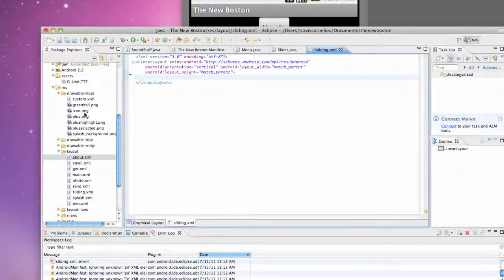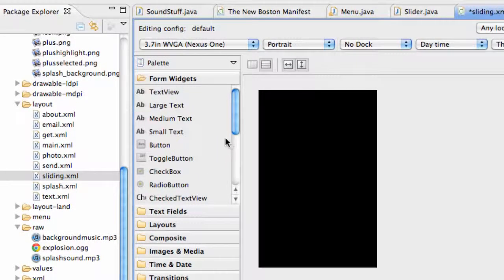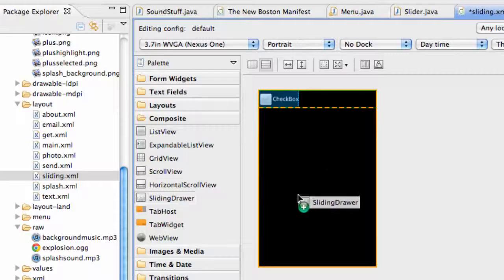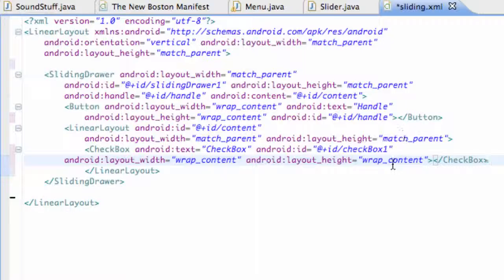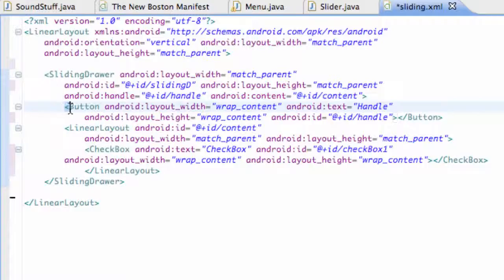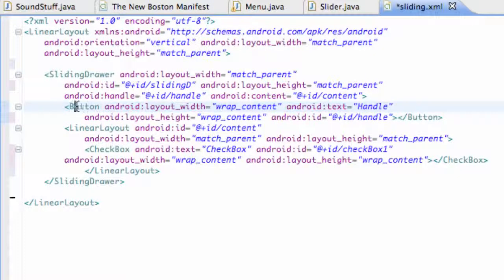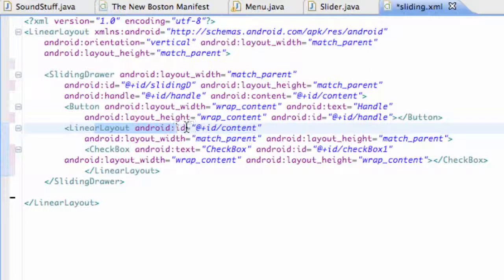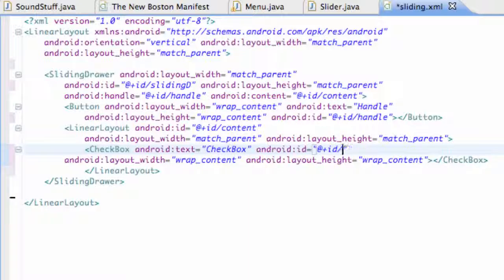Android Application Development Tutorial 81 SlidingDrawer Example